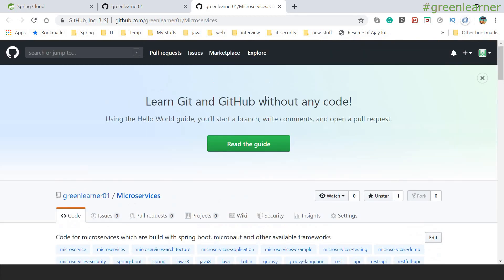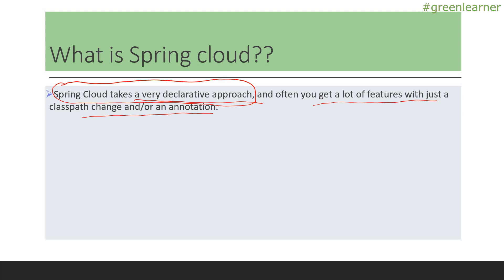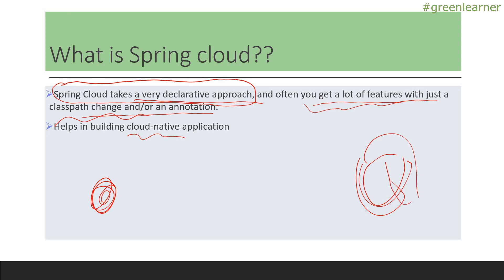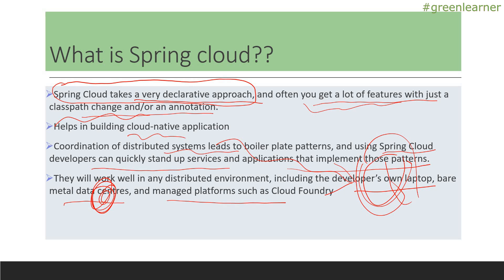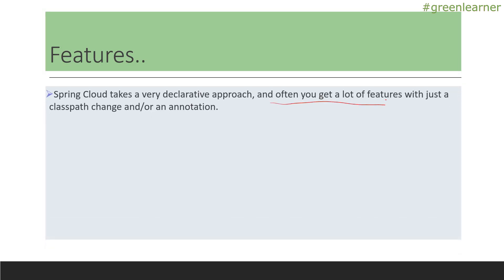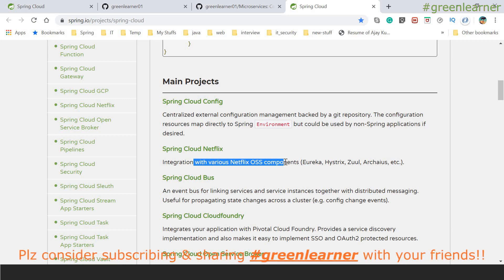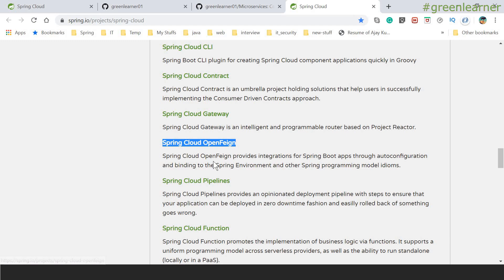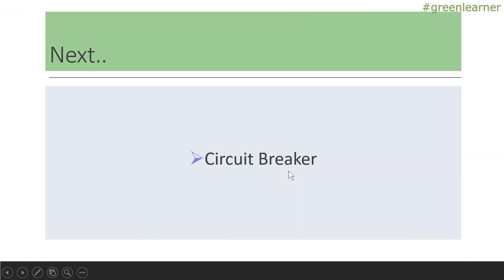What is Spring Cloud All About? || Different components under Spring Cloud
This video explains the following topics about Spring Cloud -

1. What is Spring Cloud?

2. Features of Spring Cloud.

3. Different component of Spring Cloud.

Happy Learning!!
Cheers!!